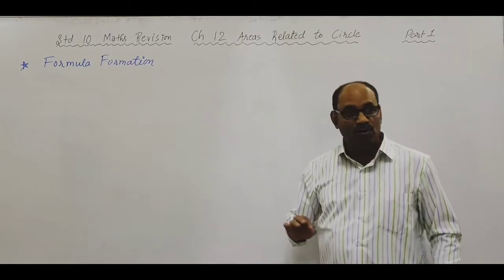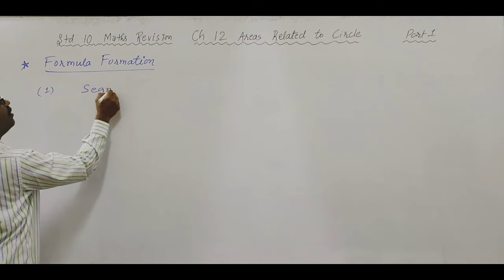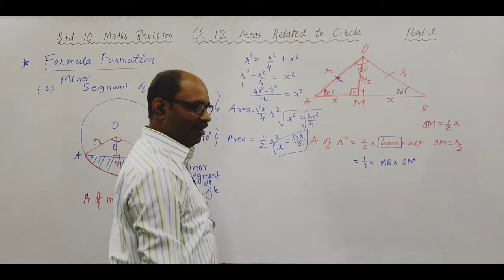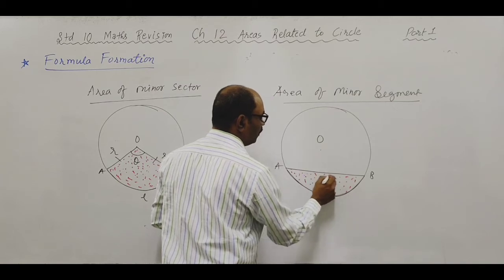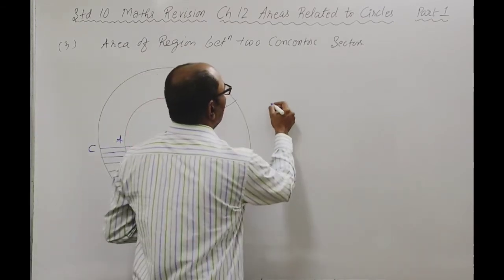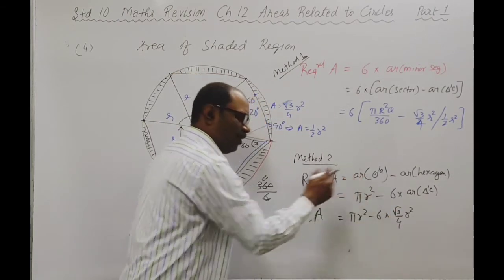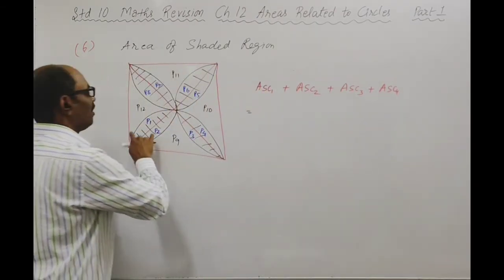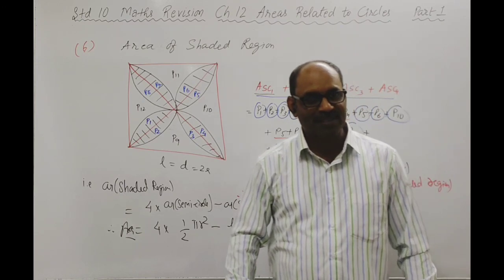Std 10 Maths Revision Ch 12 Areas Related to Circles Part 1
Formula Formation or derivation